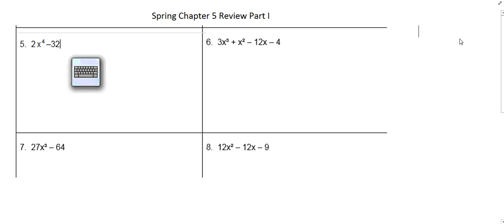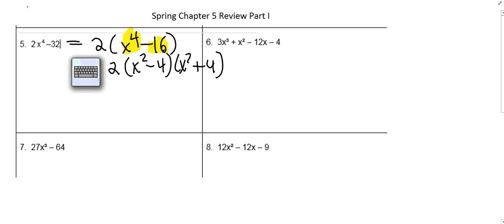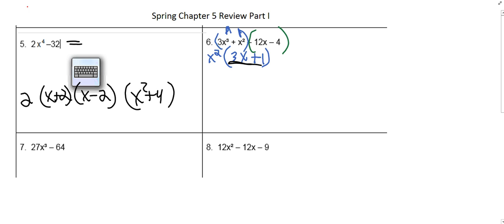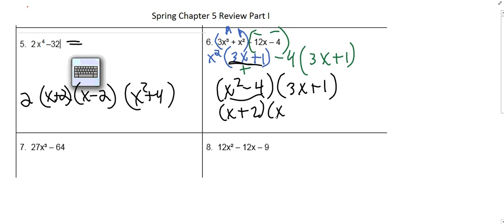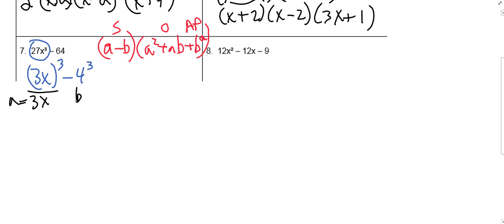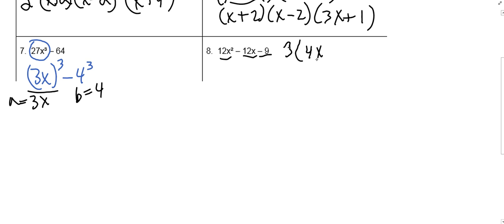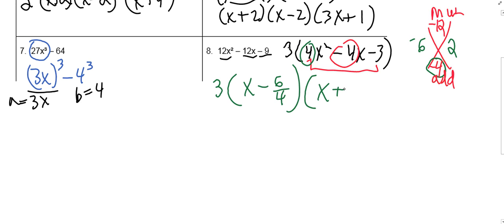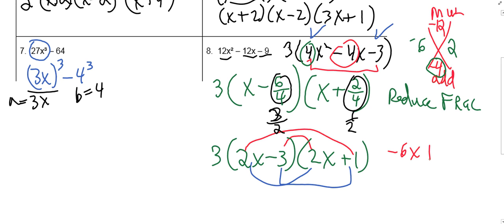SpringChapter5 Review partI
Algebra II Spring Chapter 5 Review Part I.  Factoring by grouping, square minus a square, cube minus a cube and criss-cross